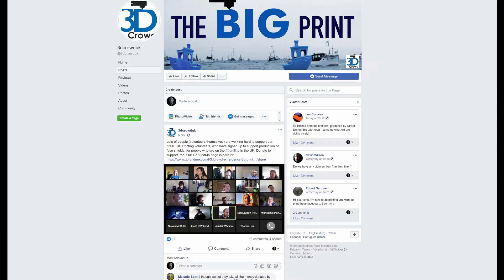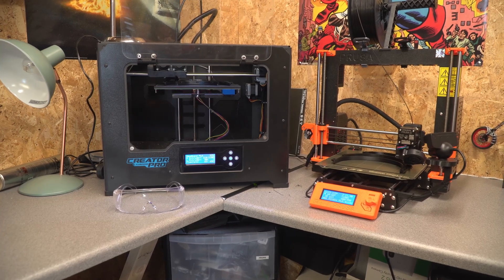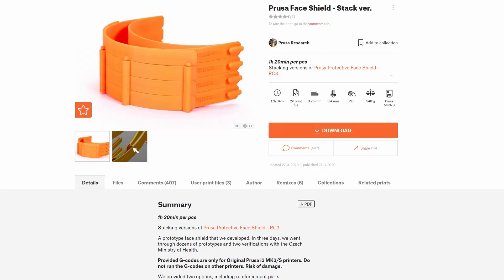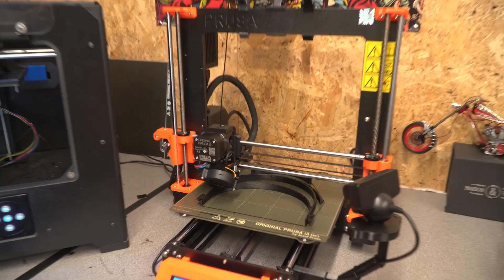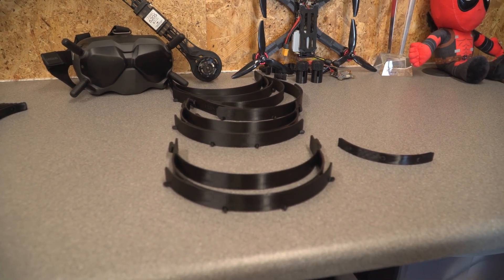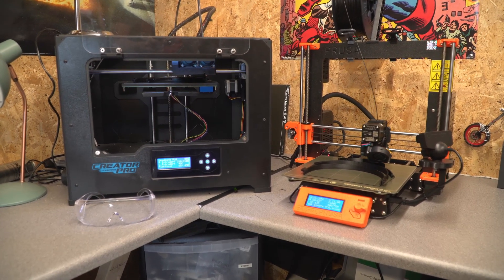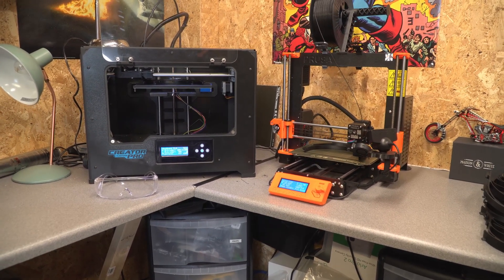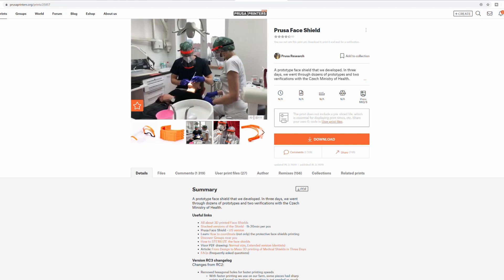3D Printing Face Shields PPE for NHS - Get Involved Now 3Dcrowduk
Talking about 3D printing face shields for the NHS and front line workers in the Uk as part of 3Dcrowduk . Please see the links below and get involved.

GoFund Me To Support The Campaign